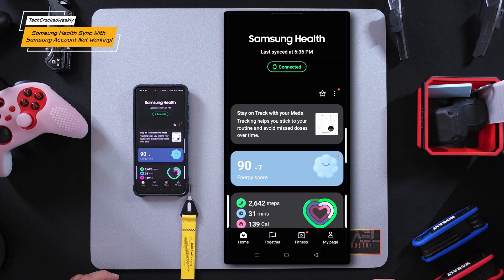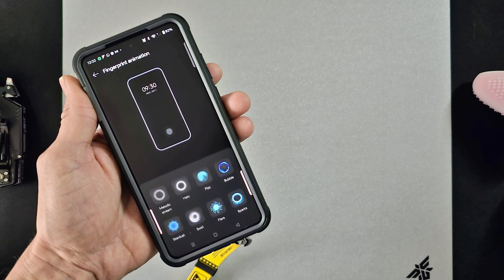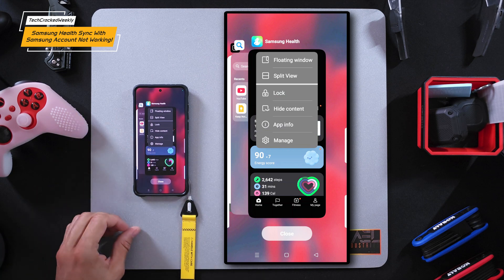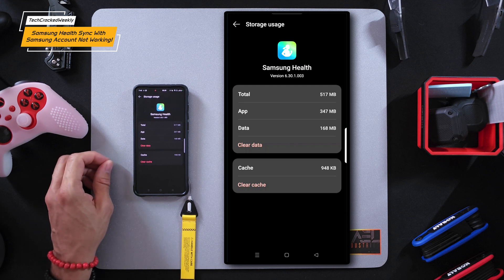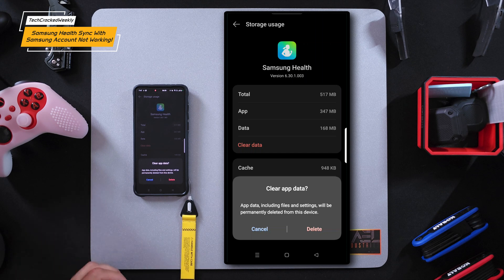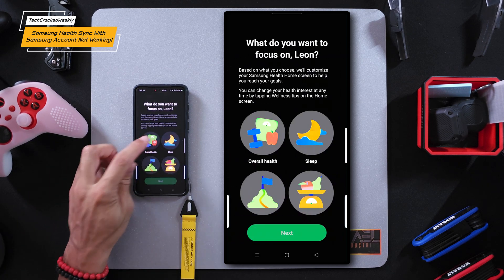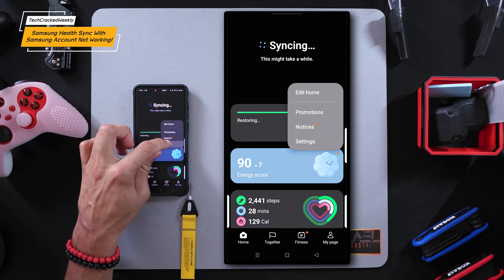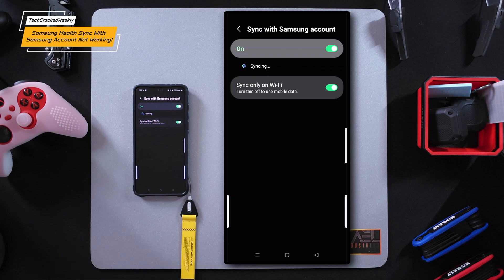Samsung Health Sync Not Working? Fix Samsung Account & Sleep Sync Failures Fast!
Experiment 165 of 365, 2025 | Samsung Health | Sync With Samsung Account Not Working - The Fix!

Welcome to a new video where we discuss the issue of Samsung Health not syncing with a Samsung account.

So here we are in the Samsung Health application. At the top of the page, you'll see our sync status, which is working correctly. However, if your sync status is stuck in syncing, this video is for you.

As a side note, my sync status was stuck in syncing when switching between phones, but the cause may vary for different users.

So let's talk about the fix, which may vary depending on your Android phone and its OS version but should be similar across devices.

For reference, we're using the OnePlus 13—an excellent device featuring the Snapdragon 8 Elite processor paired with OxygenOS 15.

We'll start by tapping the recent apps icon, which displays all our open apps.We'll focus specifically on the Samsung Health application. In OxygenOS, you'll find three dots at the top of the app preview—tap on them to access additional options.

This opens a dropdown menu with several options. We'll locate 'App Info' and tap on it.

This opens a new window titled 'App Info,' which essentially serves as the app’s settings.

Next, we'll locate 'Storage Usage' and tap on it.

Next, we'll find the 'Clear Data' option, conveniently highlighted in red, and tap on it.

This displays a pop-up that reads: 'Clear app data? App data, including files and settings, will be permanently deleted from this device.'

No need to worry—this will not delete your actual account data as long as it's synced with your Samsung Account.

However, there are settings in the app that you may need to reconfigure, such as the health tiles.

Next, we'll tap 'Delete' to confirm the action.

The next time you open the Samsung Health application, it will start up as if it were just installed. Simply follow the prompts to set it up again.

You may need to sign into your Samsung account again, but the process was quick and easy for me.

Once you reach the home page, syncing should begin automatically, though it may take some time to complete.

If you experience any syncing issues, you may need to check the app settings.

To do this, tap the three dots located on the right side of the display within the application.

This opens a pop-up menu where we can select 'Settings.'

This refreshes the page, bringing up the 'Samsung Health Settings' screen.

Simply locate 'Sync with Samsung account' and ensure the slider is toggled on - it should be highlighted.

You can then exit the settings menu, and syncing should begin if it hasn't already.

That's it for today's content! Let me know if this helped resolve your Samsung Health account sync issue.

Thanks for stopping by and watching! Shoutout to all the techies who give feedback and tips in the comments below!Why You Can Trust Me: I review items I am truly interested in, and buy myself or receive through brand communication, which I aim to communicate clearly & honestly.